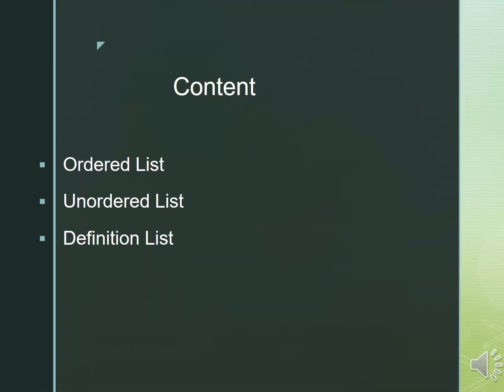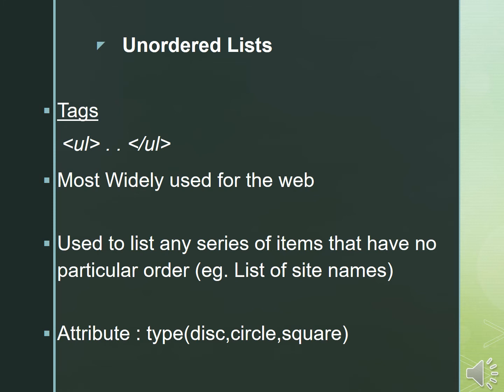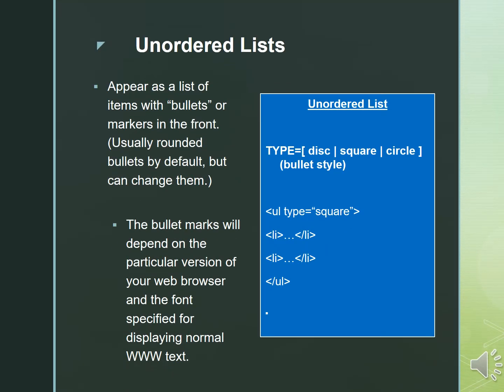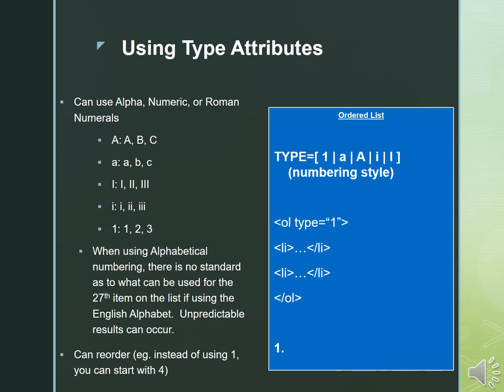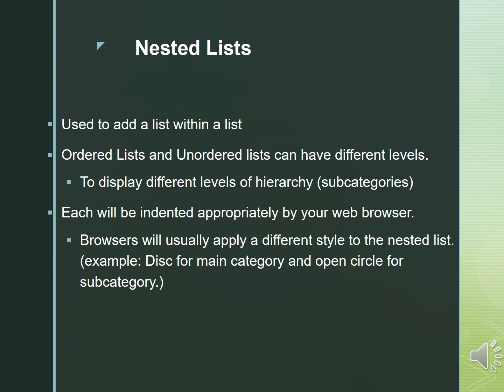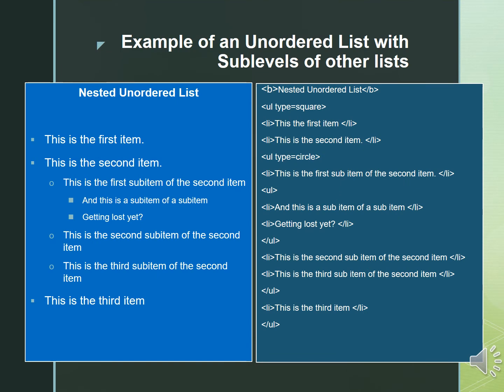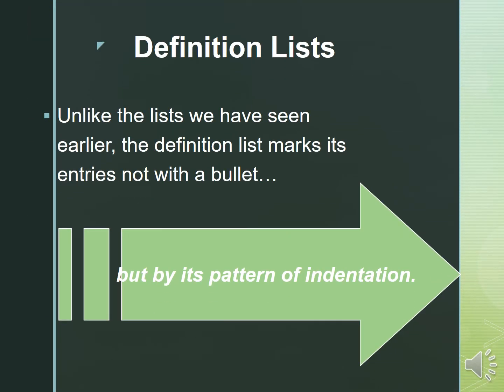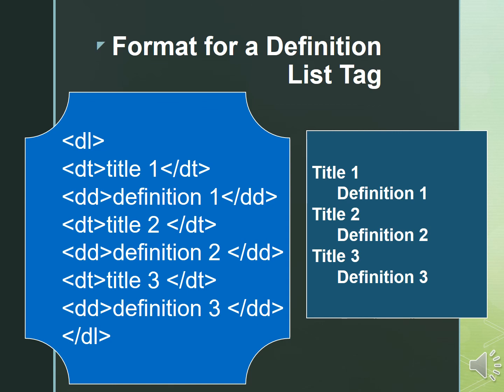Class XII Computer Science HTML (Part VI)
Std: XII
Subject: Computer Science
Chapter No:
Topic:  HTML
Part: VI